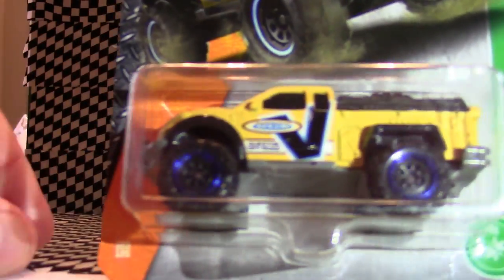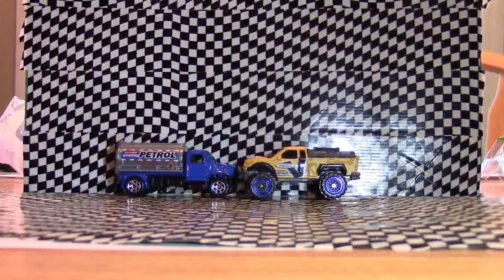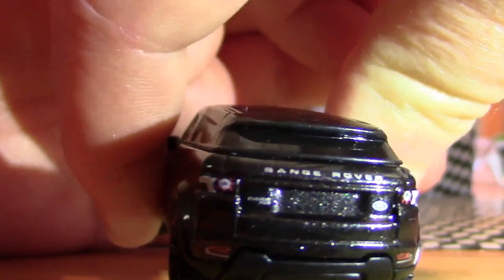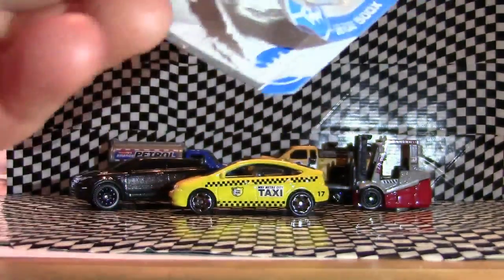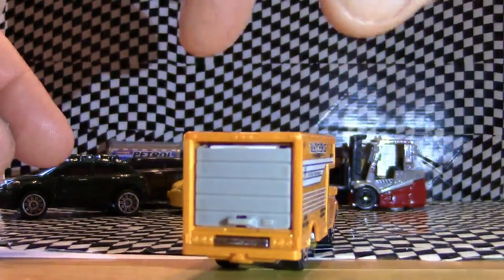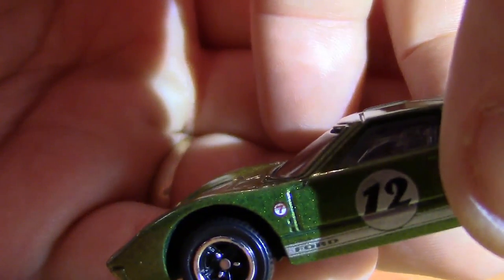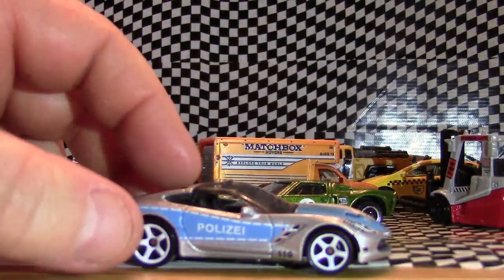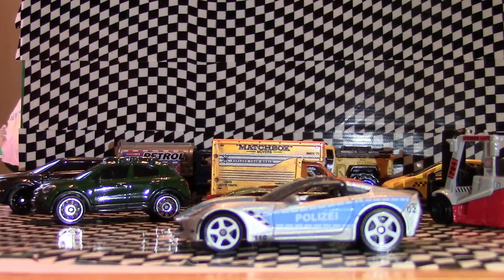CRACKAPALOOZA EPISODE #17 MATCHBOX EDITION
me cracking SOME MATCHBOX CAR AND STUFF!